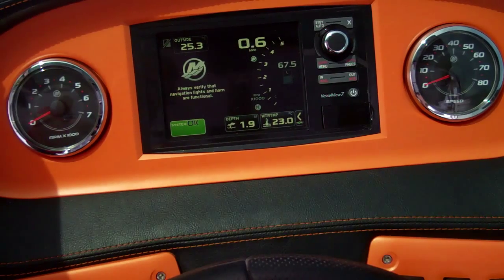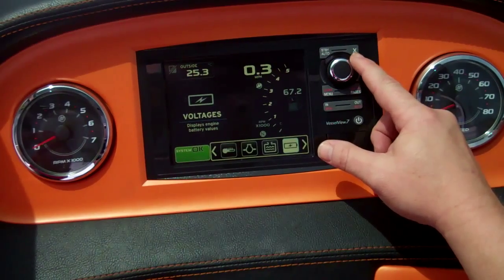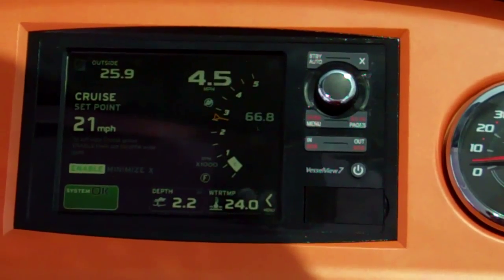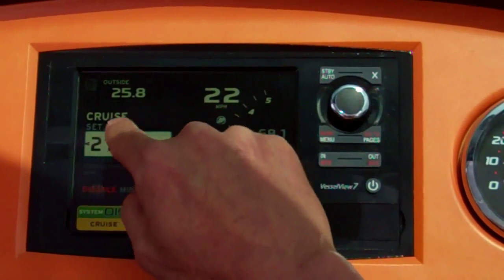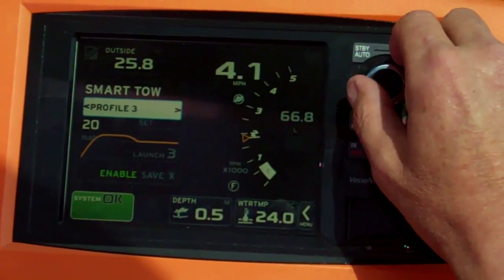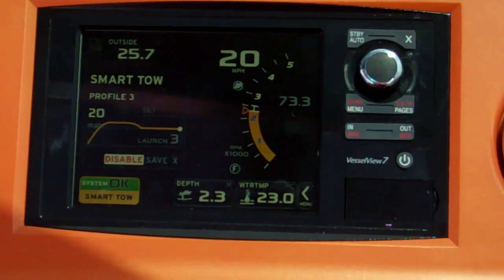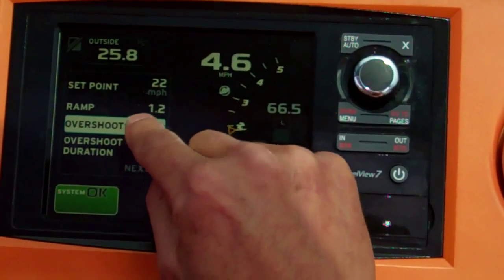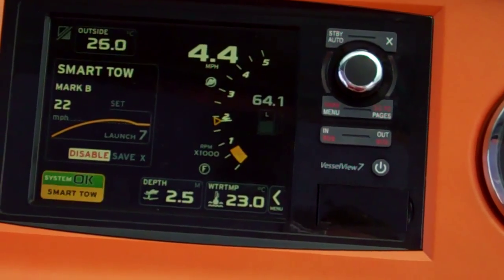Mercury Vessel View 7 Towsport Display